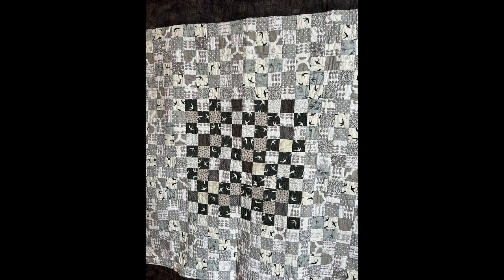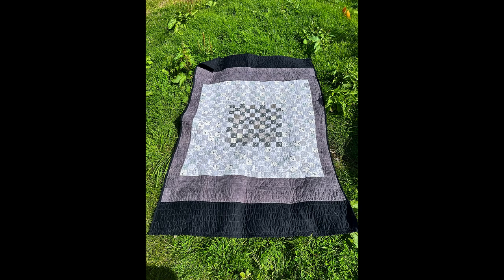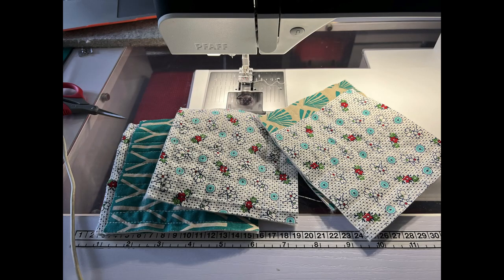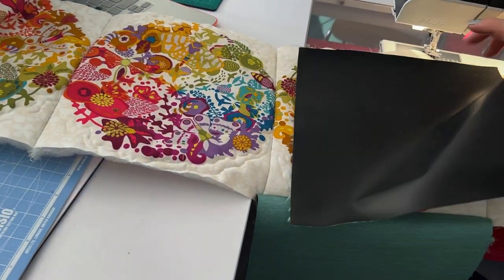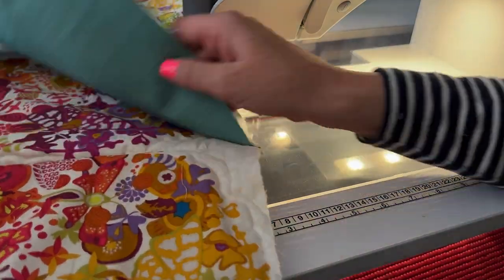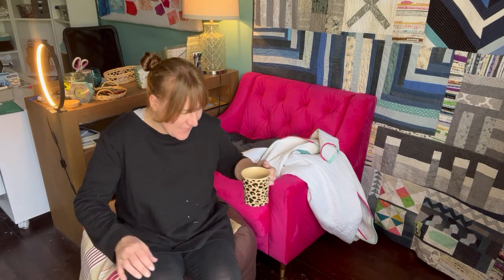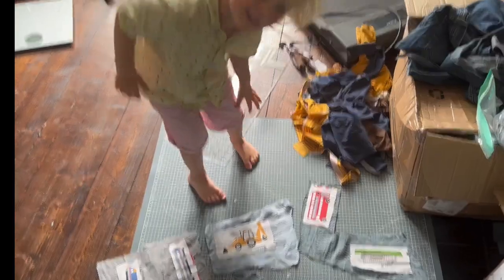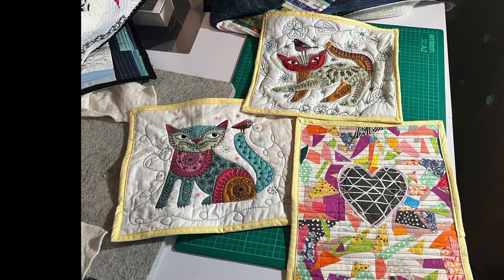12 Stash Buster Sewing Projects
—Timestamps—
00:00  12 Stashbuster Project Ideas
01:25  Charity Quilts
08:50  Orphan Block Quilt
14:08  Fabric Cube Footstool
25:50  Fleece Heart Cushions
31:32  Mini Bean Bags
32:40  Cat Quilts
33:44  Fabric Gift Bags
34:55  Small Stashbuster Projects
35:24  Quick Quilts for Stashbusting

As part of my Epic Sewing Room Summer Sort Out I’ve been organising my fabric and notions, sorting into piles, selling fabric for cash and now embarking on some epic stash busting projects.

You’ll find the links to the other two Sewing Room Sort Out Videos below.

In this video I’ll show you how I made Charity Quilts, Orphan Block Quilts, made baby toys and footstools from fabric in my stash as well as used up all of my fabric trimmings and batting scraps.

I’ve got lots of smaller scrap busting and stash busting projects too, everything from quilted journal covers to wall hangings, quick finish quilts and mini bean bags.  I’ve even got a project for fleece scraps if you are someone who uses a lot of fleece or minky in your quilt backs.

Hopefully you will find a project or two to help you use up your overflowing stash and get your sewing room back in order so it can be a fun creative space again!

—Links to Posts, Products & Videos I mentioned —

Accuquilt 8” Cube including the 4.5” Die I used for my 4 Patch Quilt

Note:  I am an Accuquilt & Etsy affiliate so if you use any of the links here and make a purchase I will make a small referral fee at no extra cost to you.